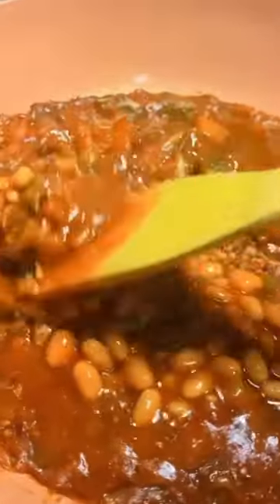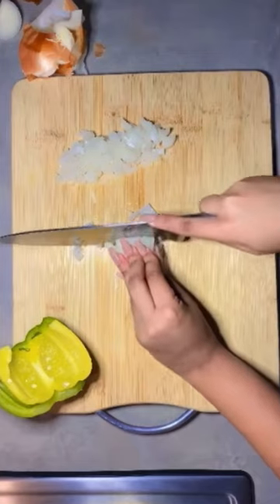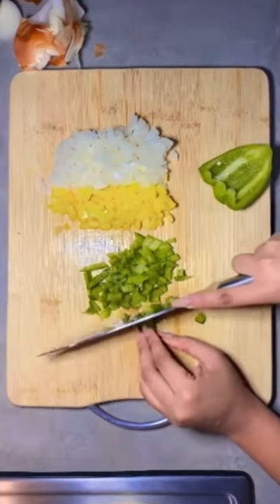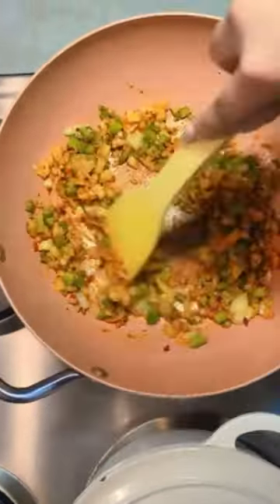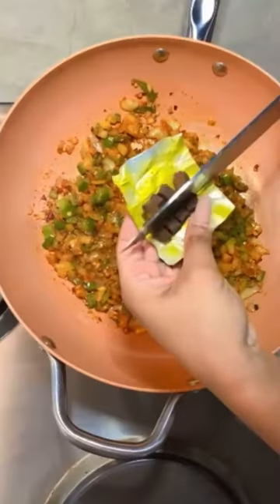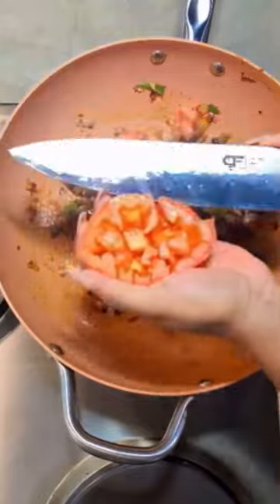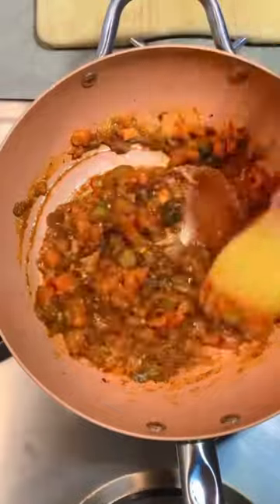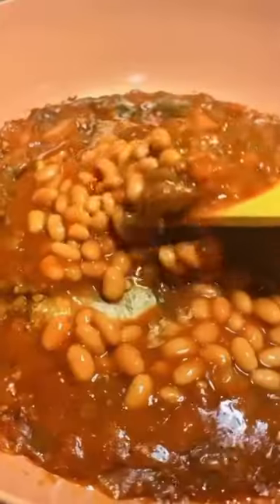pilchardcurry quickrecipe shorts farawayonshorts throwbackmeals luckystar